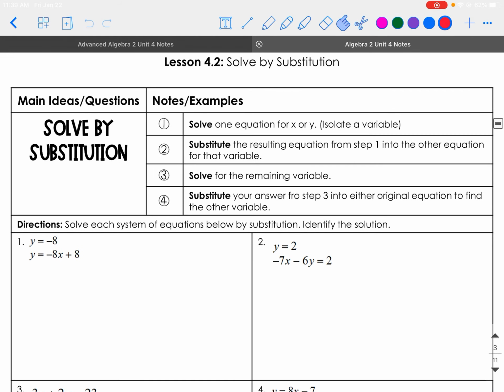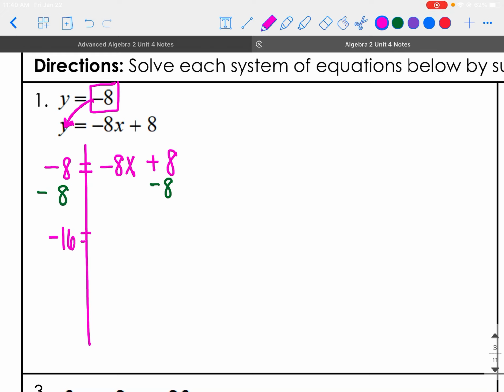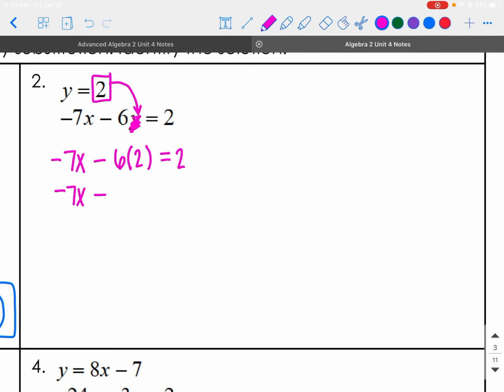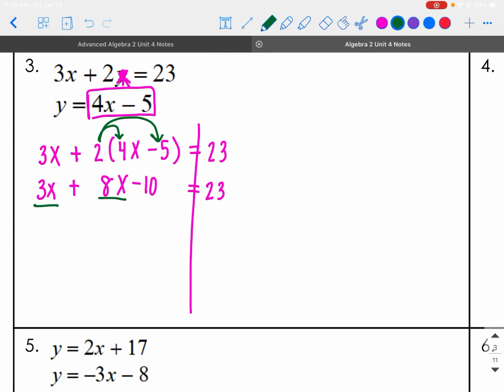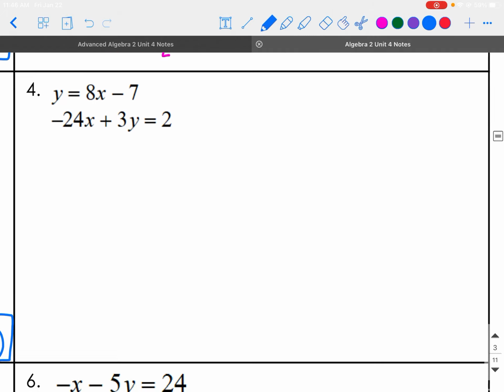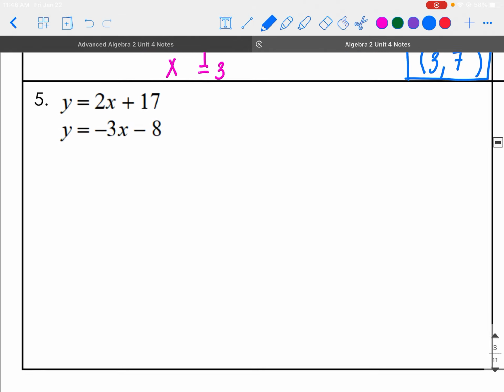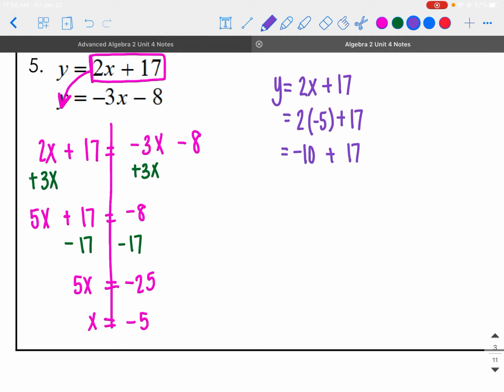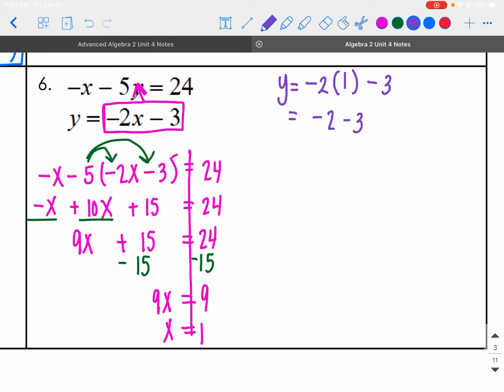Algebra 2 - 4.2 Solve by Substitution